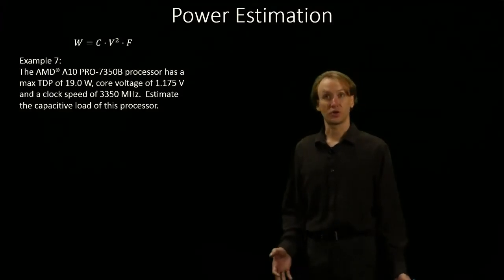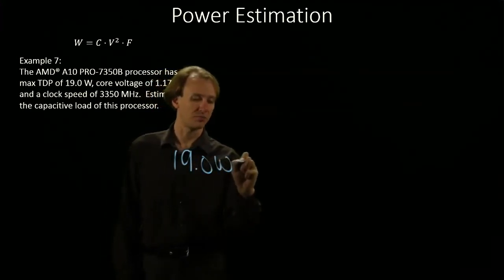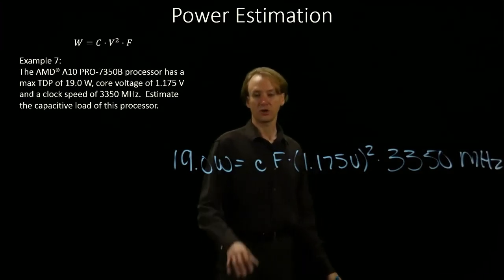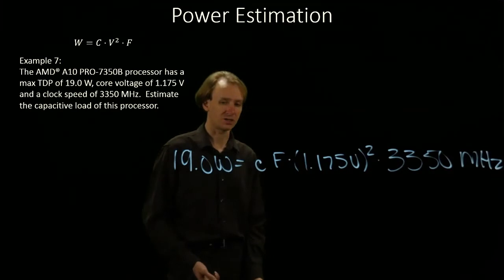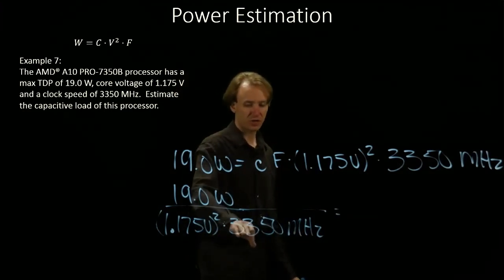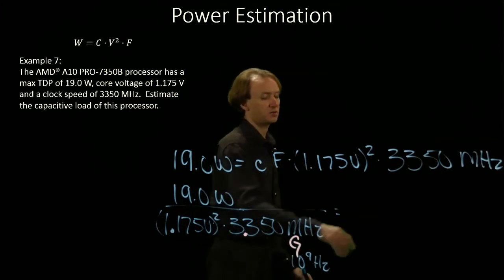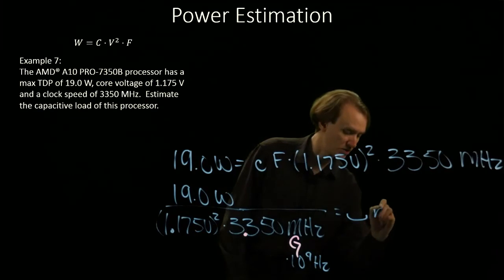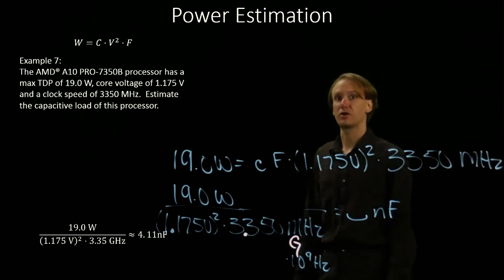3-g. Power Estimation Example 7